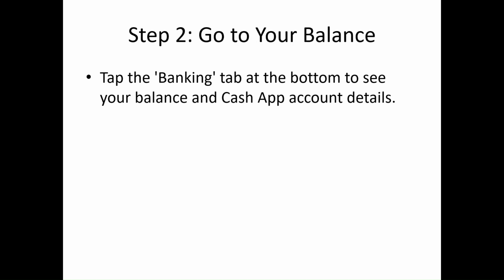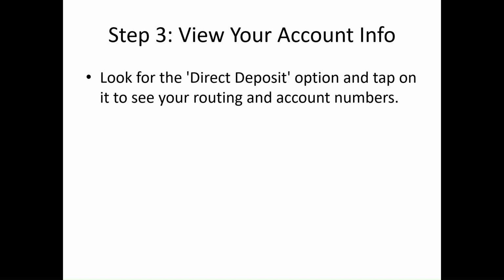How To Find Routing Number On Cash App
Need to know how to find your Cash App routing number? This step-by-step guide will show you exactly how to locate the routing number and account number on Cash App in just a few easy steps. Whether you’re setting up direct deposit, making a transfer, or just need the information for banking purposes, finding your routing number on Cash App is essential. In this video, I’ll explain where to find your routing number within the app on both Android and iOS, what it’s used for, and how it differs from your account number.

I'll also cover some common issues people encounter when trying to locate their routing and account numbers, along with tips for ensuring your Cash App is set up for direct deposits or automated payments. With Cash App’s banking features, managing your money has never been easier — and knowing where to find this information will help you take full advantage of it!

Watch this video to learn how to access your routing and account numbers, set up direct deposits on Cash App, and more.